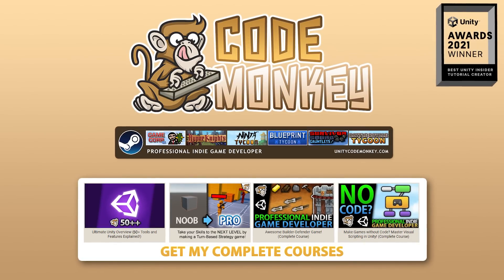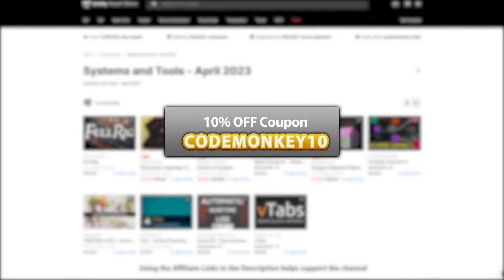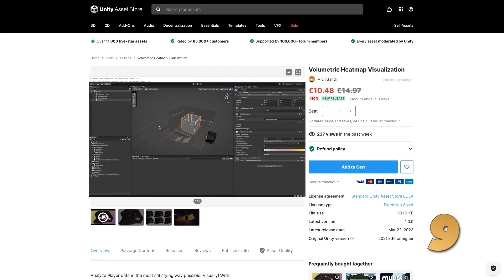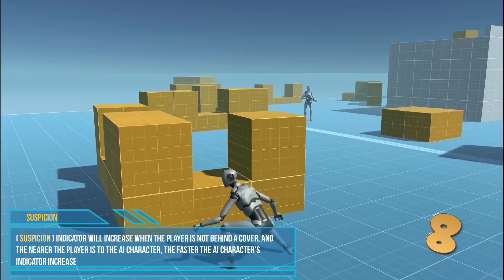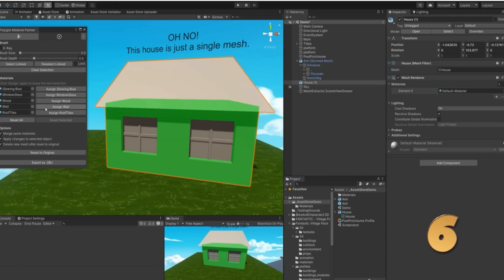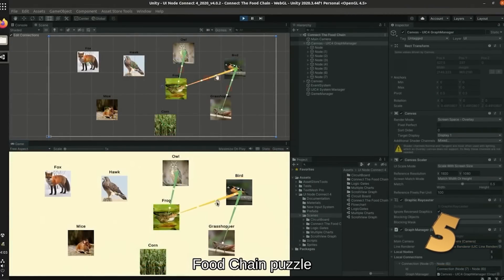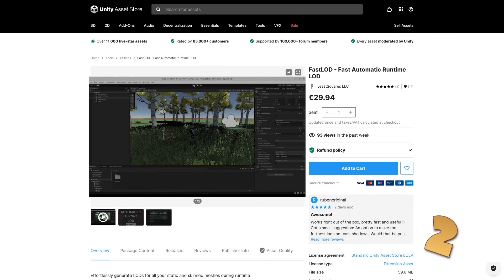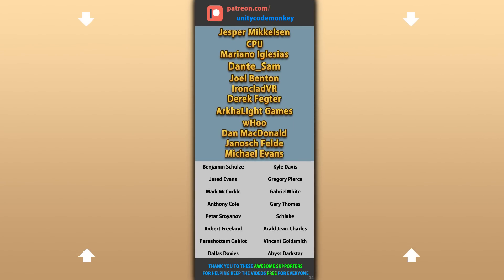TOP 10 NEW Systems and Tools APRIL 2023! | Unity Asset Store